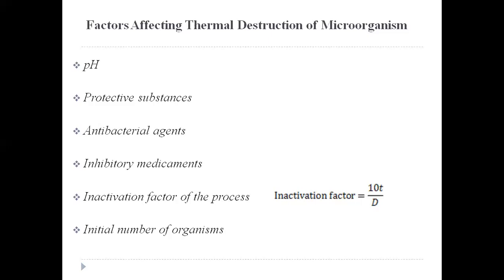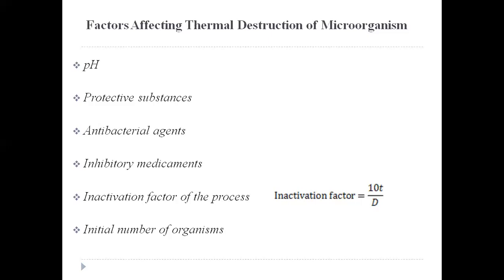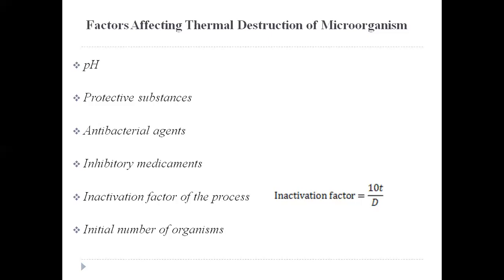Factors Affecting Thermal Destruction of Microorganism_1.1T_ D. Pharm_ 2019_ Class No 30